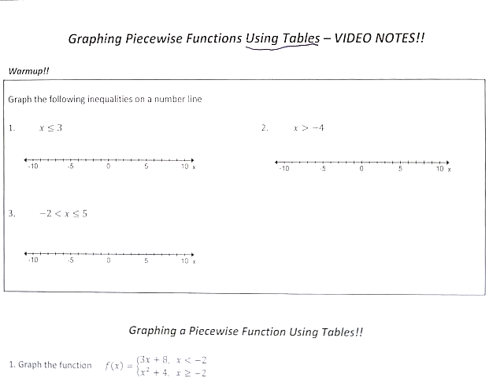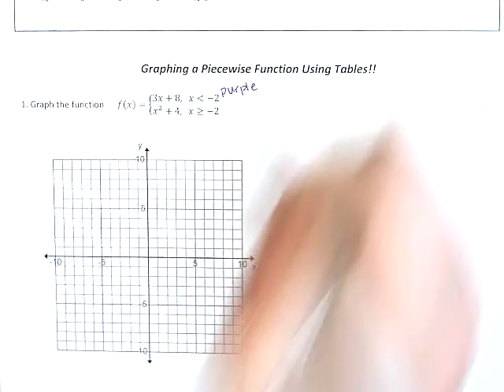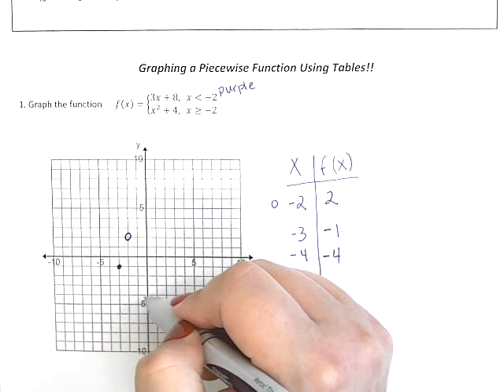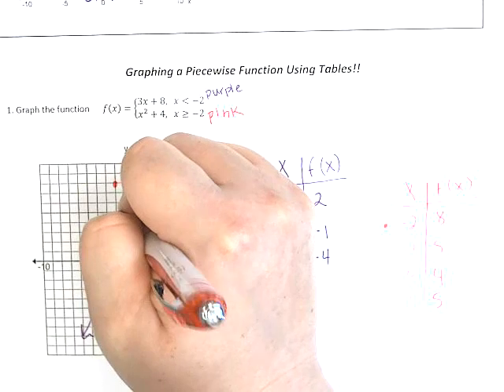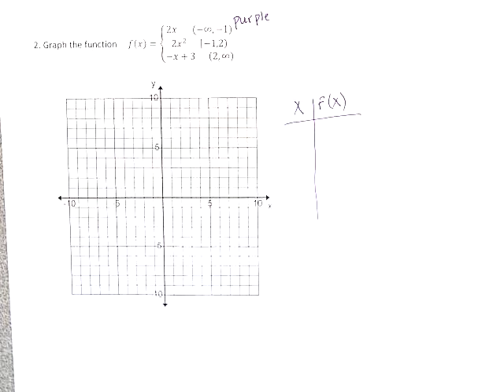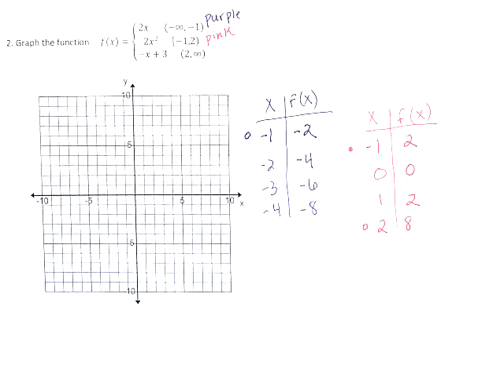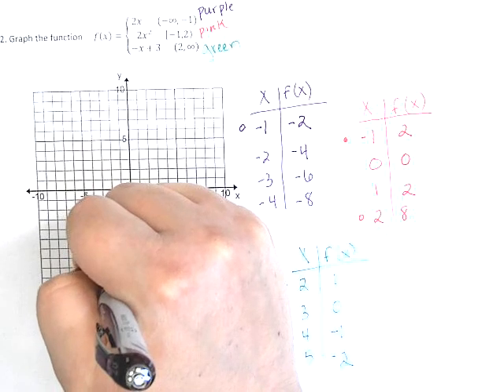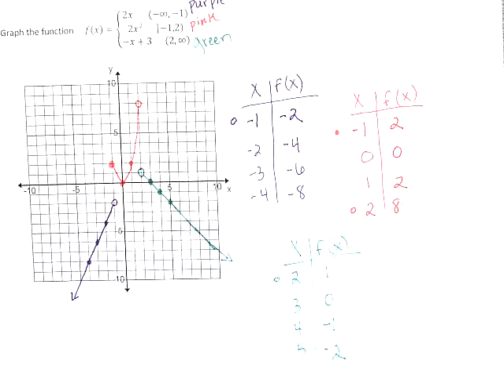Graphing Piecewise Functions Using Tables